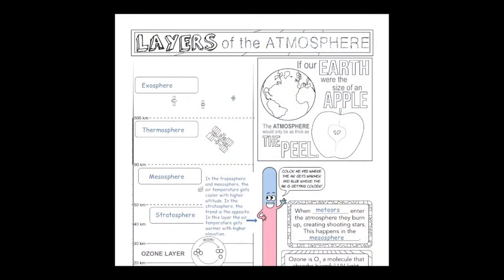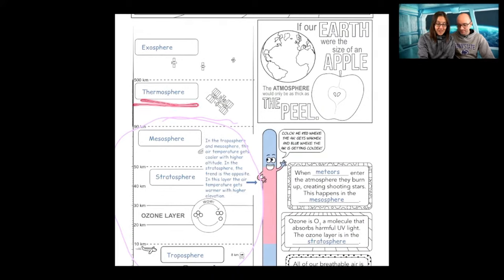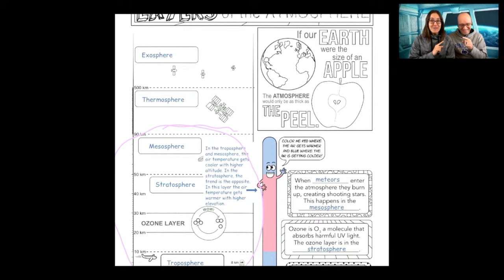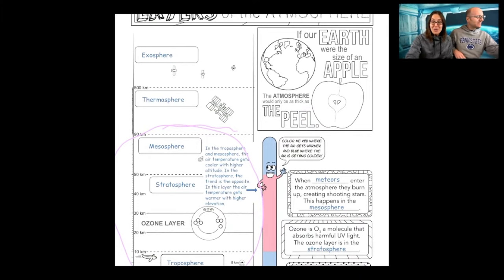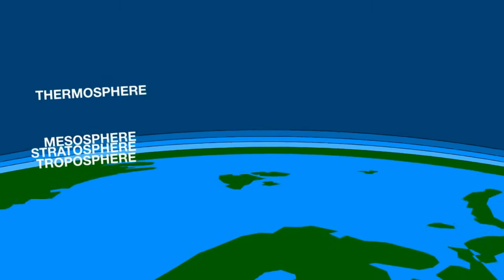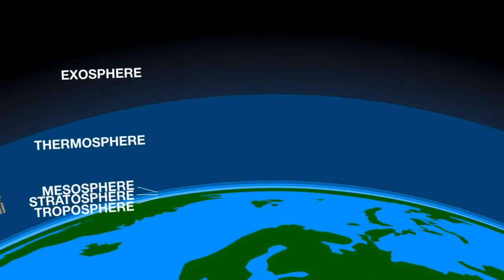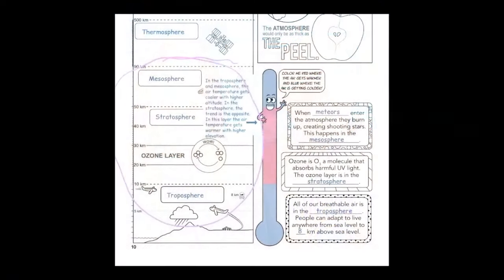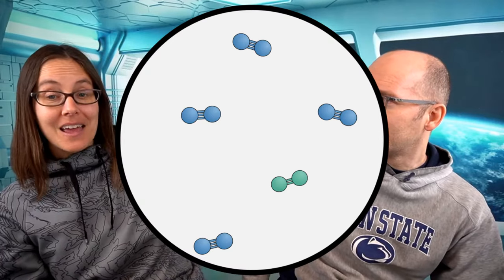4. What's at the top of the atmosphere?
In our fourth Earth Science lesson, we explore the boundary between air and outer space. Join us to learn about air pressure and the layers of our atmosphere.

Support the creation of this course (and future courses) by becoming one of our patrons

The images in the thumbnail and video came from NASA's image library (common domain) and Storyblocks.